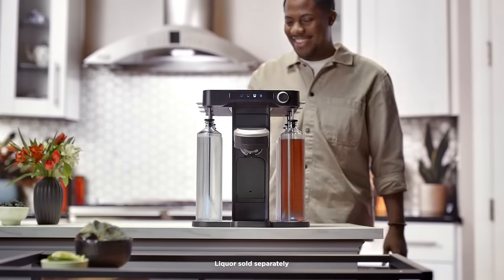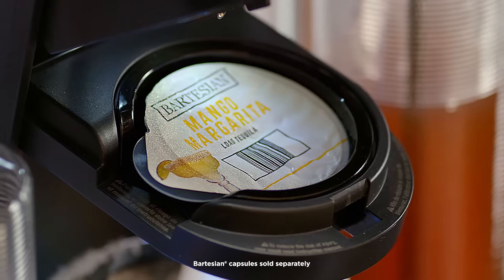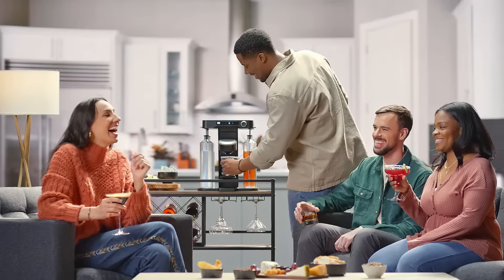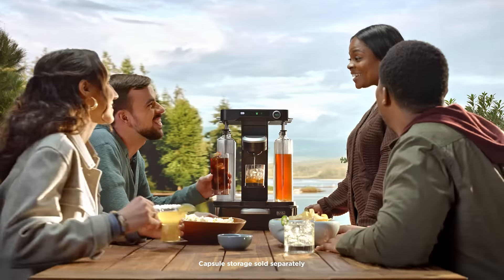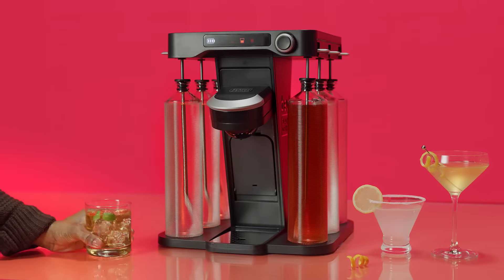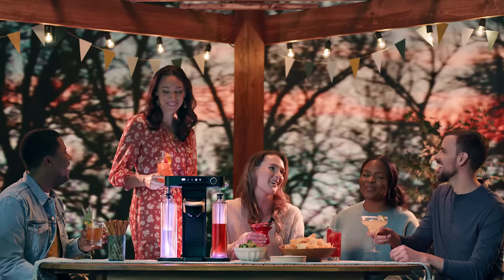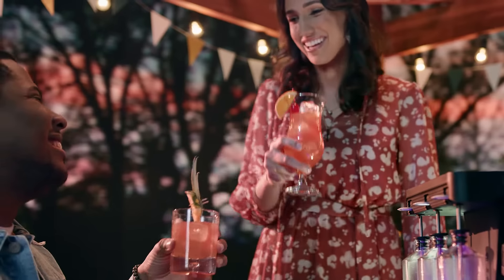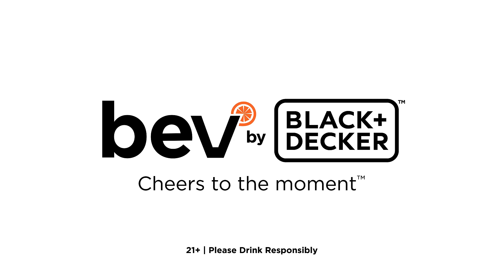bev by BLACK+DECKER™ Cocktail Maker x Bartesian® - Coordless Edition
21+ | Please Drink Responsibly
bev by BLACK+DECKER™ exclusively uses mixologist-crafted Bartesian® cocktail capsules* containing real juices, extracts, and bitters to make delicious cocktails and mocktails in seconds. Connect 5 750ml bottles** of your favorite vodka, tequila, whiskey, gin and rum and then select from a growing assortment of 40+ cocktail capsule varieties to find your new signature drink.
*sold separately
** not included